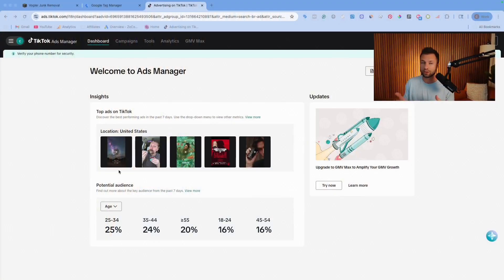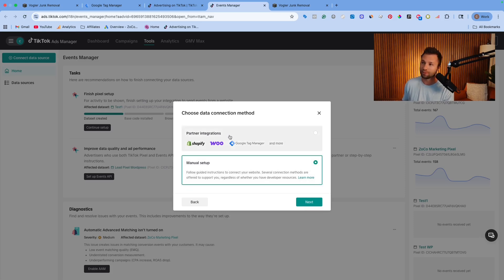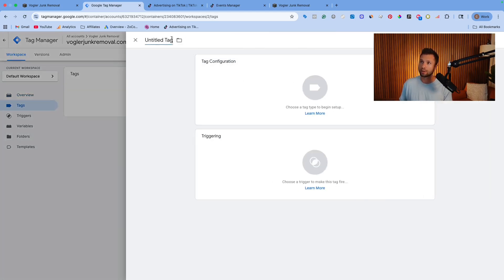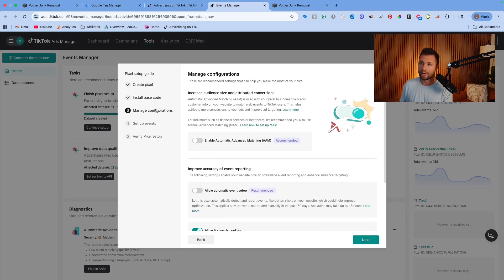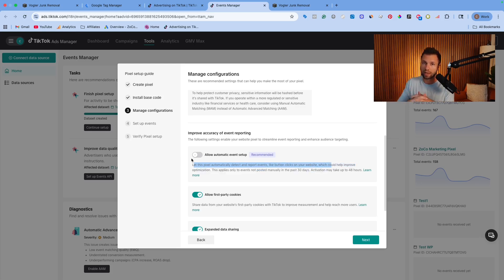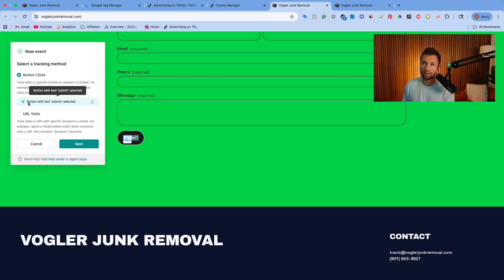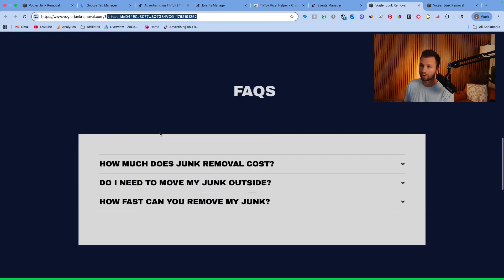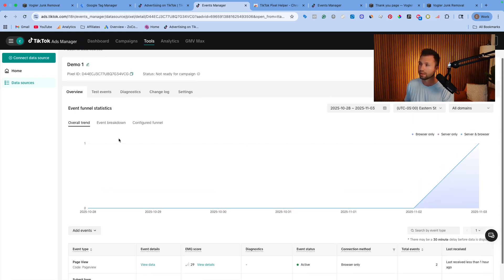How to install Tiktok pixel with Google Tag Manager (Updated)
In this video I will show how to install the TikTok pixel and fire TikTok events using Google Tag Manager.